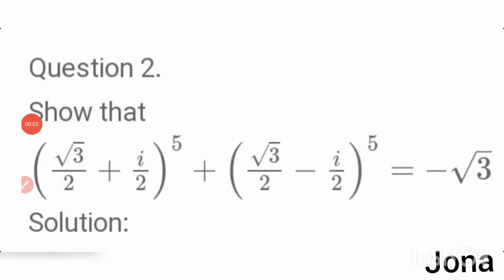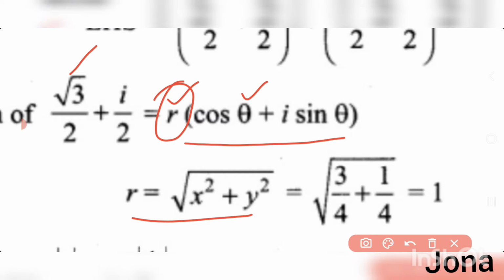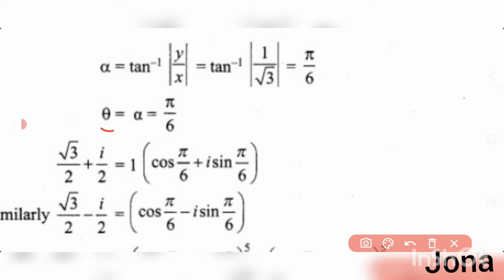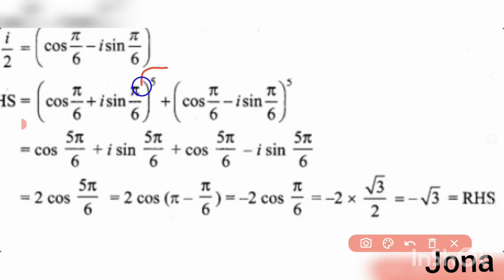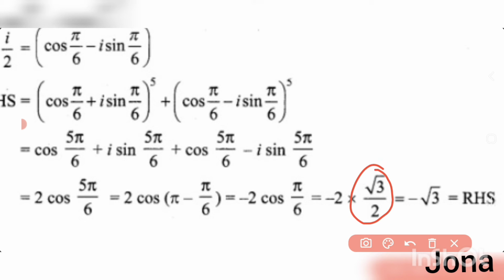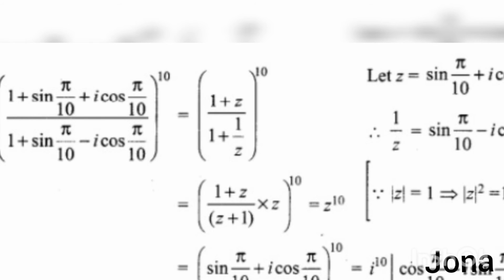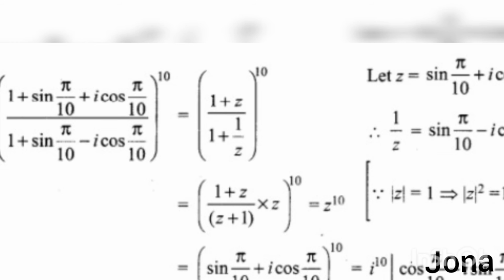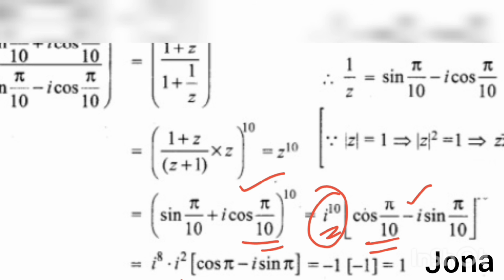complex numbers EXERCISE:2.8(2,3) 12STD